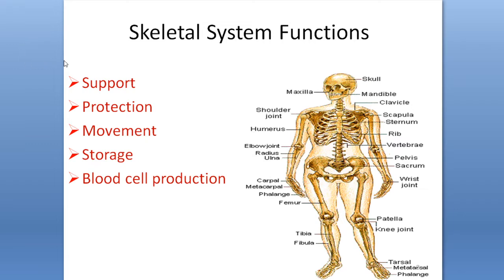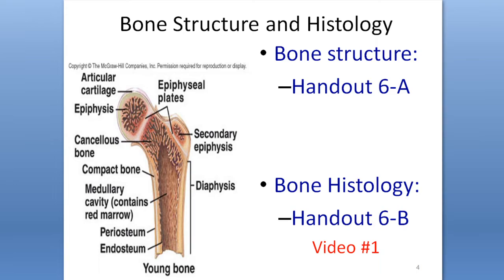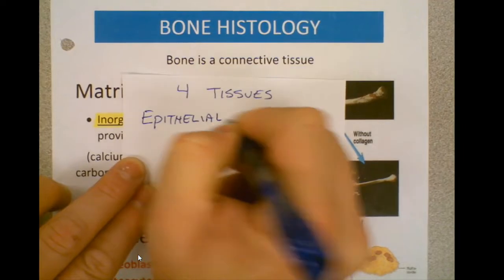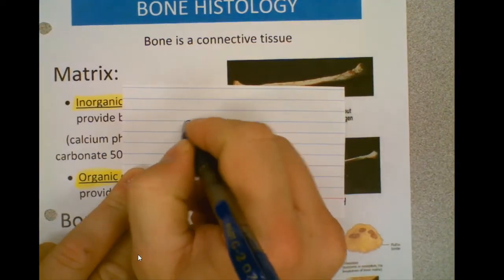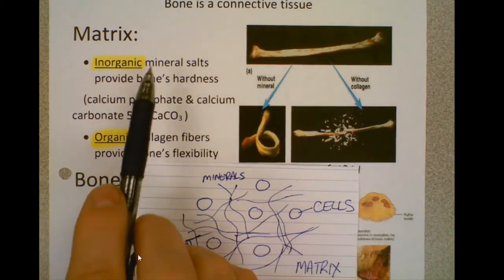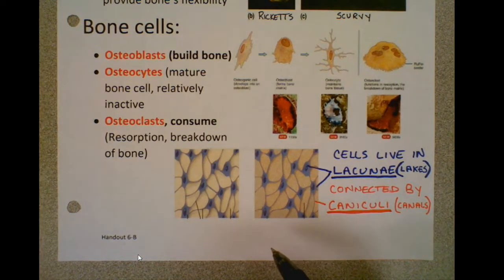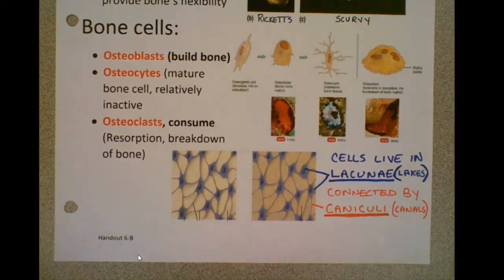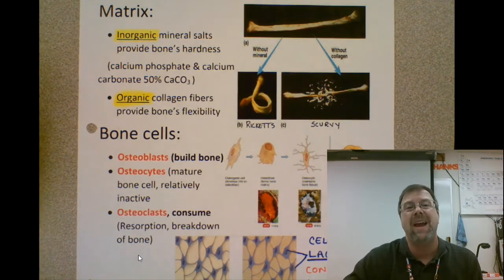Handout 6 A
Basic structure of long, short, flat, and irregular bones.